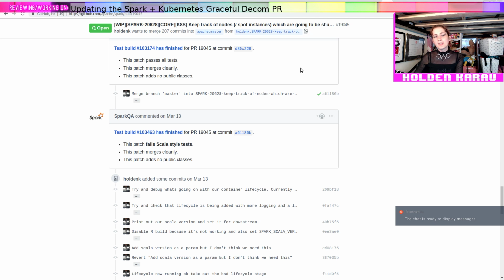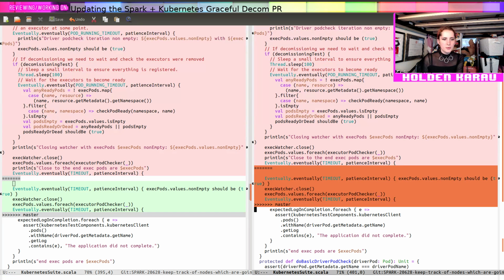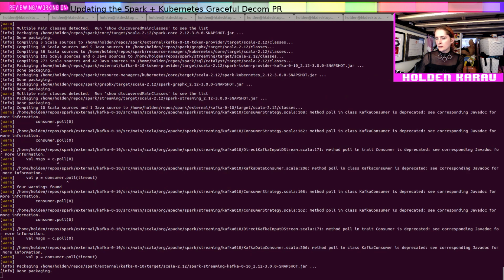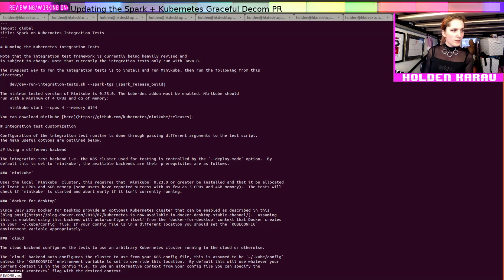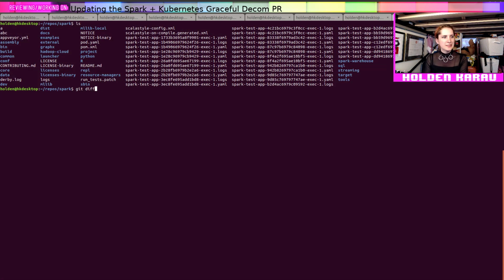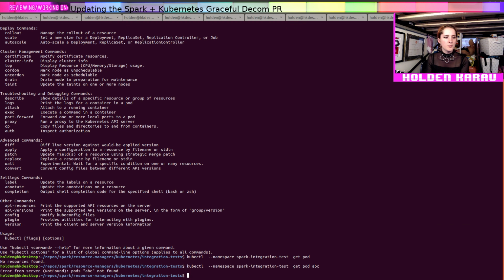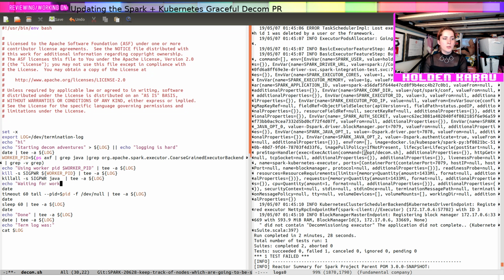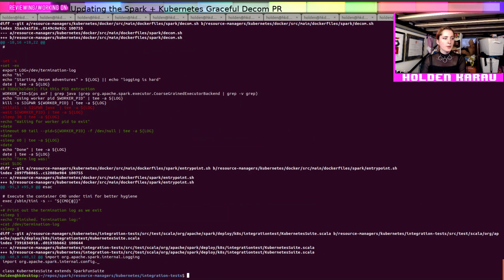Updating the Spark + Kubernetes Graceful Decom PR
Update the Spark and Kubernetes Graceful Decom PR